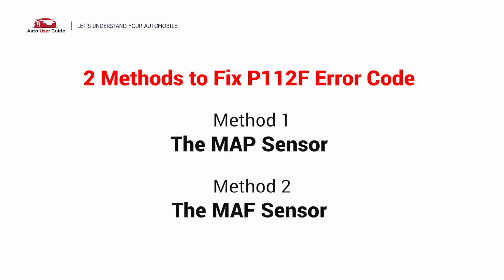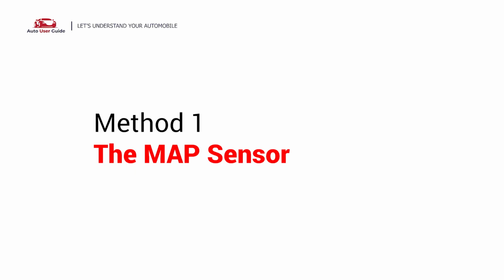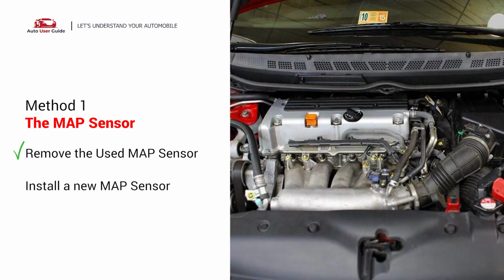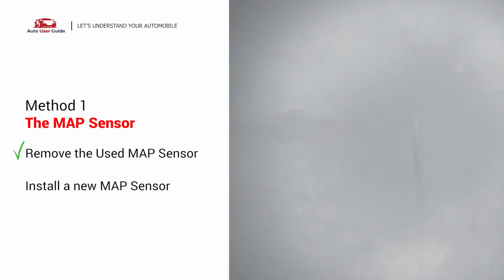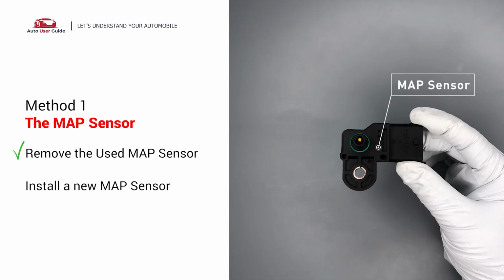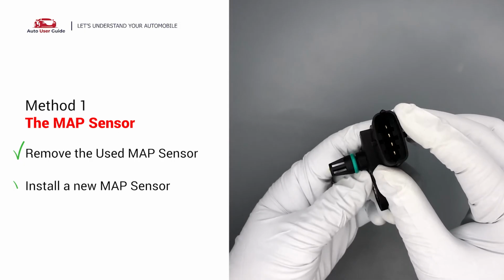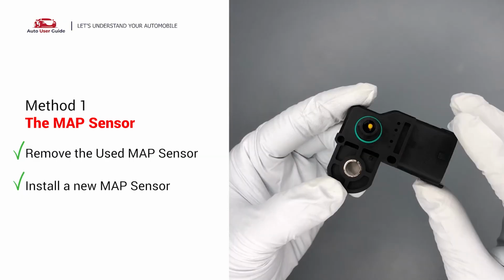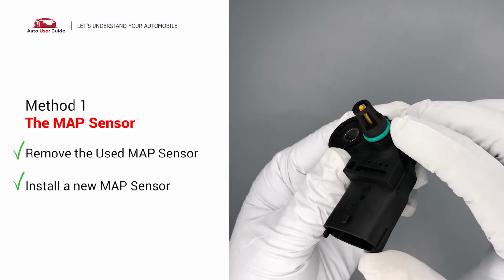Mercedes : How to Fix P112F Engine Error Code with 2 Methods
Is your Mercedes-Benz showing the P112F error code? Don’t worry! In this guide, you’ll learn how to fix the P112F engine code — a simple, step-by-step approach to restore your Mercedes-Benz’s engine performance and improve fuel efficiency.

Fix Engine Code P112F Easy DIY Method 1 | Cleaning the MAF sensor

Fix Engine Code P112F Easy DIY Method 2 | The MAP Sensor
* Remove the Used MAP Sensor
* Install a new MAP Sensor

📘 In this guide, you’ll learn:

✅ What the P112F code means (Throttle/Pedal Position Sensor/Switch A Circuit Range/Performance Problem)
✅ How a faulty throttle position sensor or related components may trigger this code in your Mercedes-Benz
✅ 2 effective methods to fix the P112F code: inspecting and replacing the throttle position sensor
✅ How to check for damaged wiring, corroded connectors, or loose connections causing the issue
✅ How to test the throttle position sensor and clear the P112F code
✅ Tips to restore proper throttle response, enhance engine performance, and prevent further issues

Fixing the P112F error can prevent poor acceleration, rough idling, and engine misfires!

🎯 Ideal for Mercedes-Benz vehicles experiencing P112F errors caused by a malfunctioning throttle position sensor or wiring problems.

👉 No mechanic required — follow these 2 methods and fix the issue yourself!

💬 Share your results or ask questions in the comments